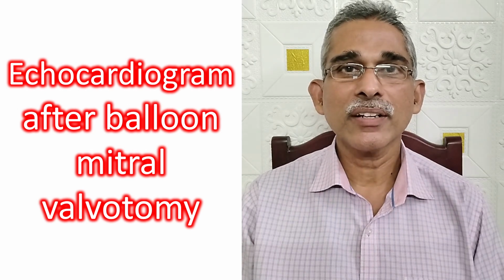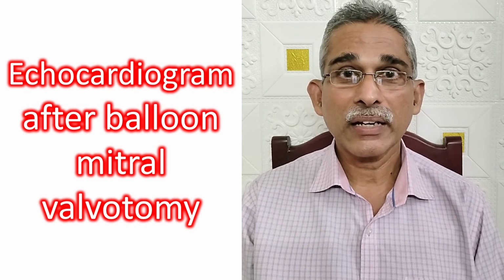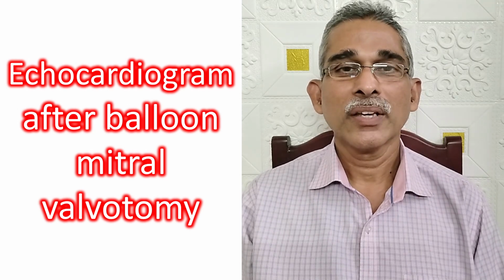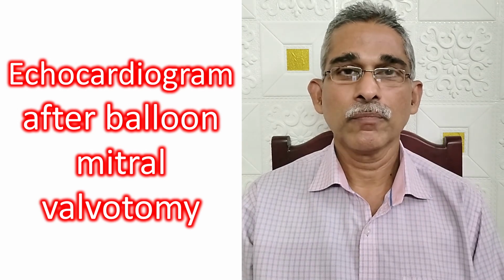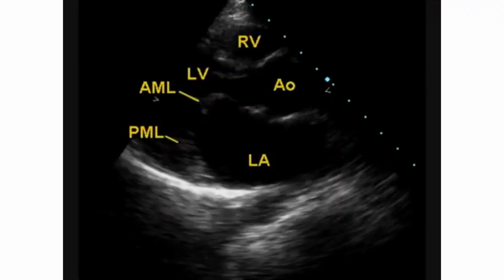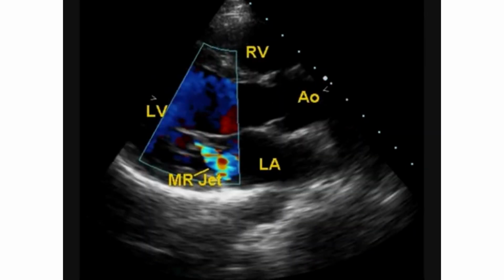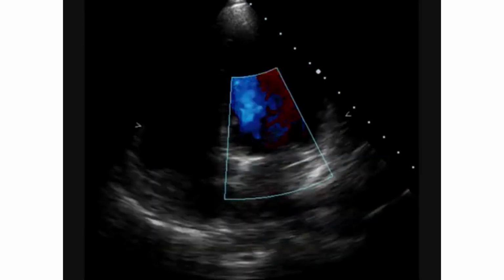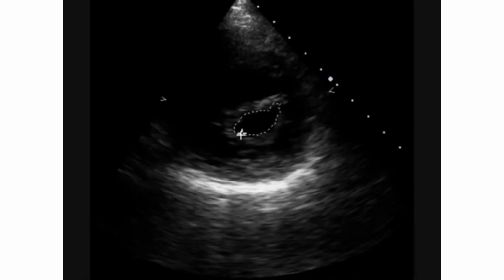Echocardiogram after balloon mitral valvotomy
Immediate evaluation after balloon mitral valvotomy is checking the transmitral gradient using the balloon catheter itself. Left atrial pressure can be measured from the tip of the balloon catheter. Left ventricular diastolic pressure can be obtained by pushing the pigtail catheter in the aorta into the left ventricle. Difference between the two gives the transmitral gradient, which would have reduced dramatically after a successful balloon valvotomy. A tall V wave in the left atrial tracing indicates significant mitral regurgitation. If echocardiogram is available in the cathlab, it can give more detailed information and can exclude a pericardial effusion, which can occur rarely.